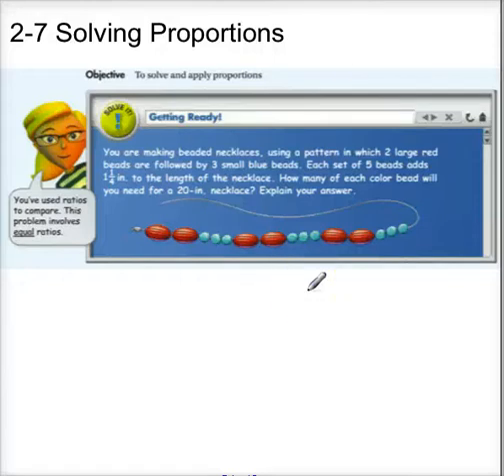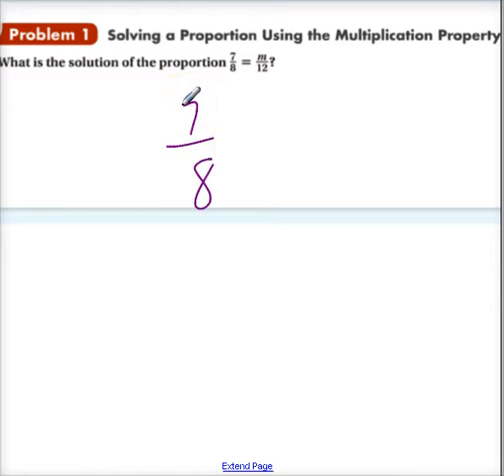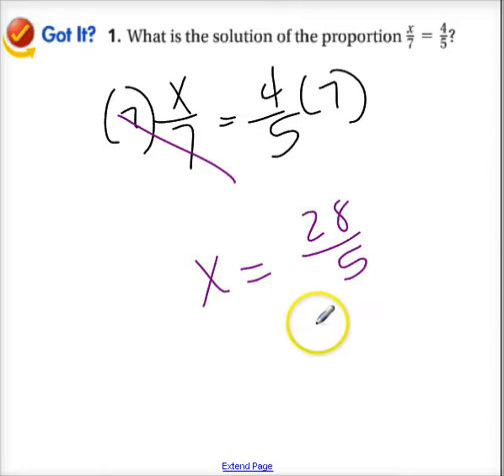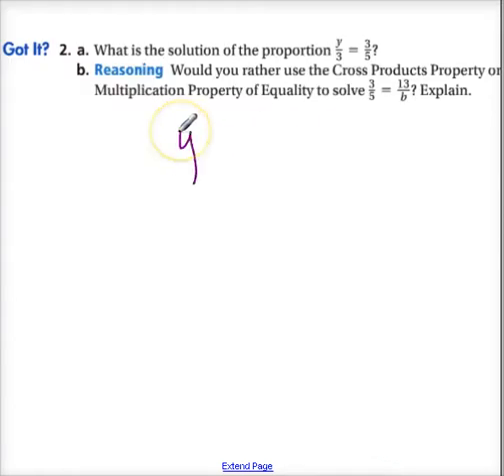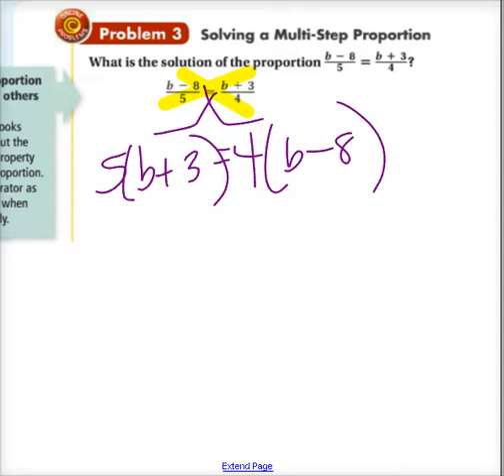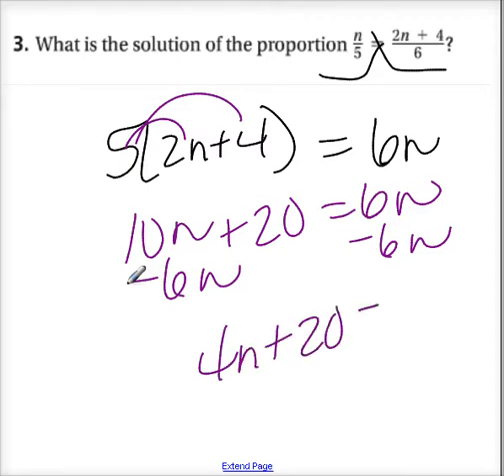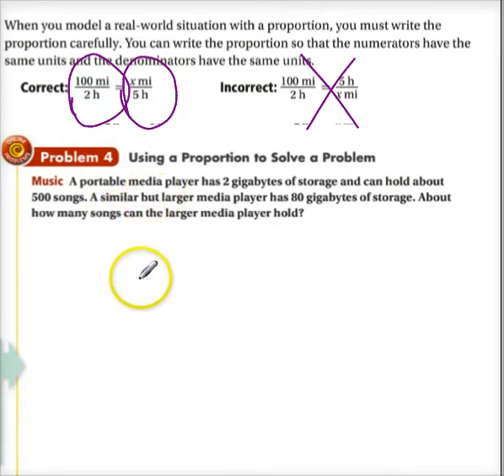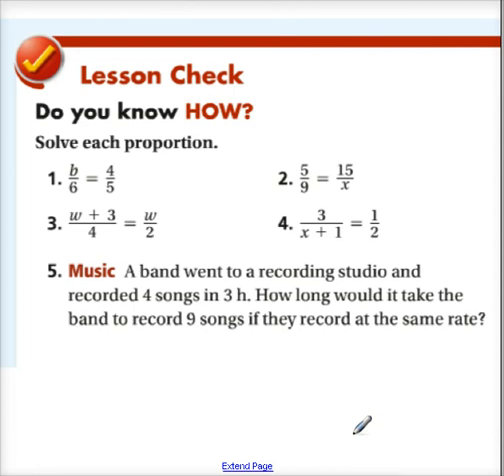2-7 Solving Proportions